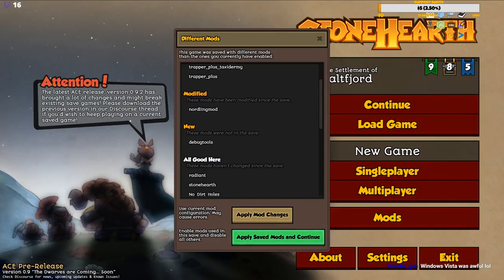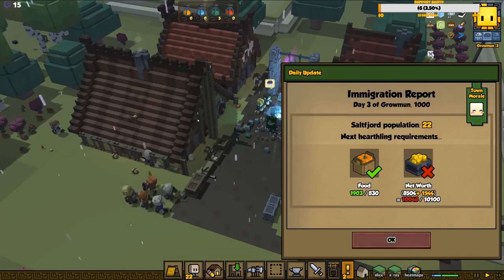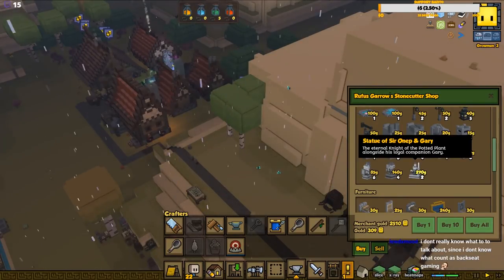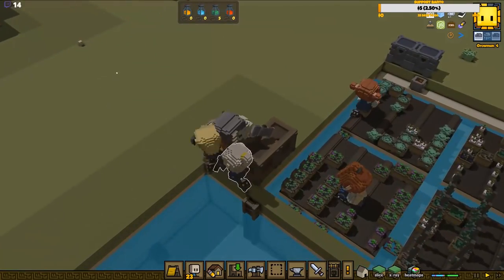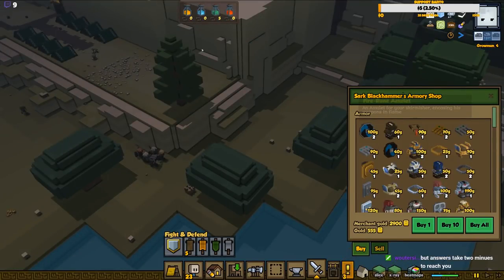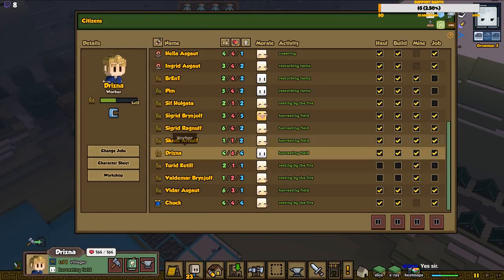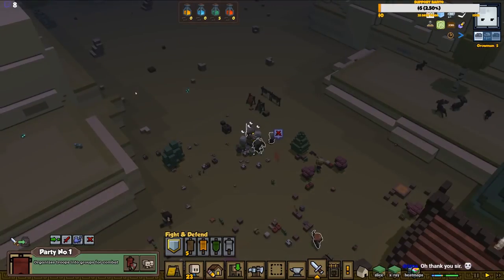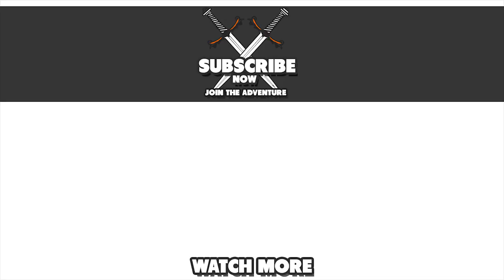Stonehearth 1.1 Saltfjord - Shrine of Thor #5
The Shrine of Thor fits perfectly in our Stonehearth Livestream Viking Town Saltfjord.

People will be named during Livestreams so make sure you be there if you want a name in this New Livestream Town.

What's Stonehearth?
Download mods from the Steam Workshop to Enhance and Expand the base game even further. Share your building templates and download other creators building designs and use them in your own town. Enjoy Multiplayer together with your friends Realtime. Trade and help your neighbors while enjoying the experience together.

+  ACE (community expansion project)
+  Lostems
+  Cattect Extended Colours
+  Cattect Painted Wood
+  Danis Core mod
+  Glassworks
+  Trapper+
+  Trapper+ Texidermi
+  Home  sweet home
+  No more dirt holes
+  Nordlingmod
+  Rivers
+  Settlement decor
+  Unitframe plus
+  Signery
+  Lodewell Lights
+ Craftable Gravestones
+ BEAM "Customize Hearthlings Stats"
+ Commerative Items
+ Obligation Time / Tracker

- Building Template -
You can find my templates on the Steam Workshop